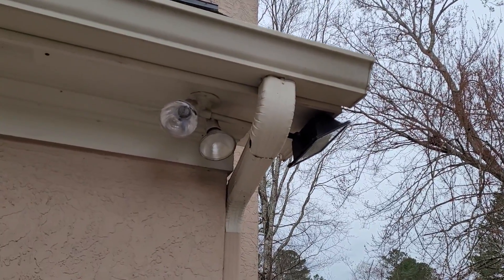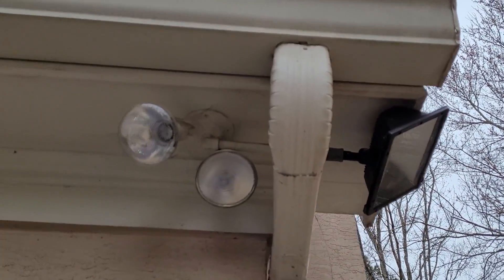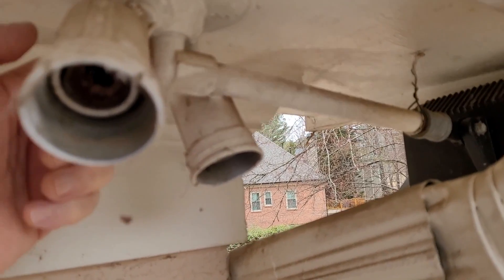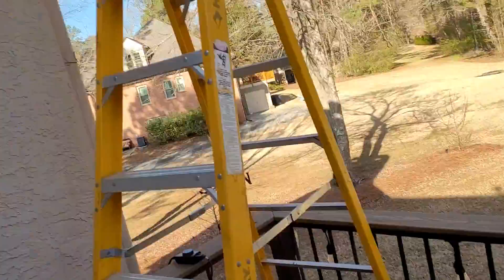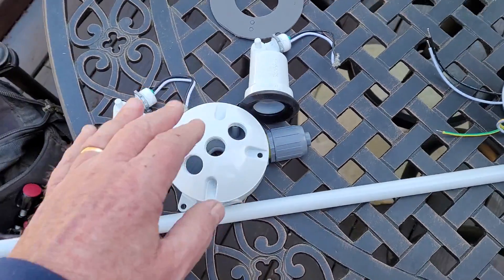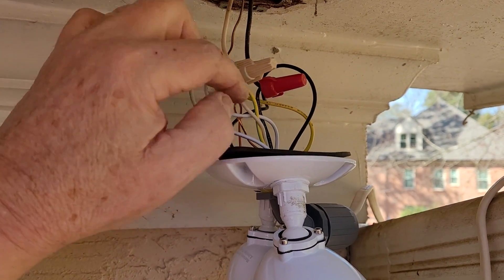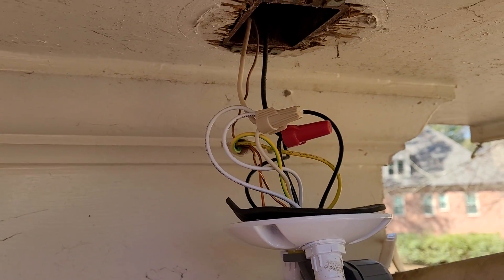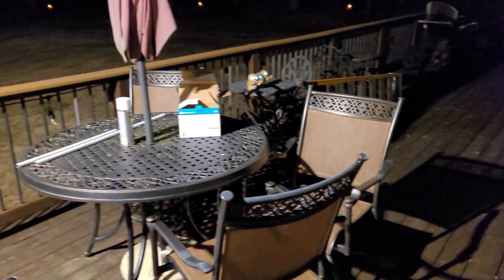Replacing outside lights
These are old and broken flood lights.  We need to replace these with LED lights.  But they are in a tight spot and have to work around the down spout.